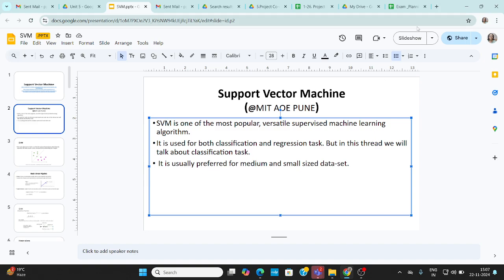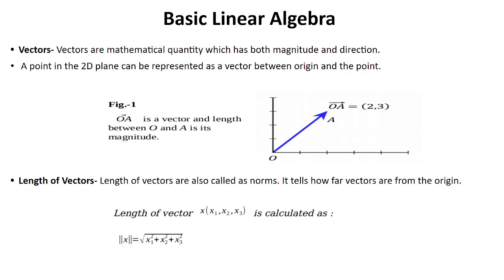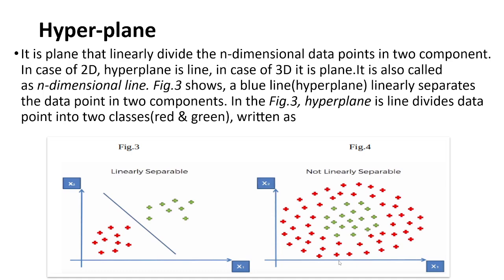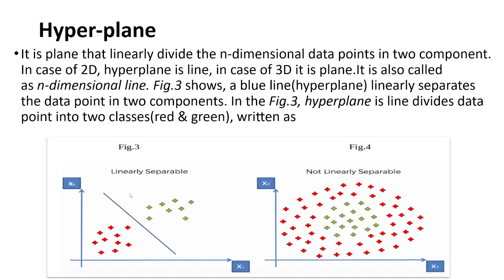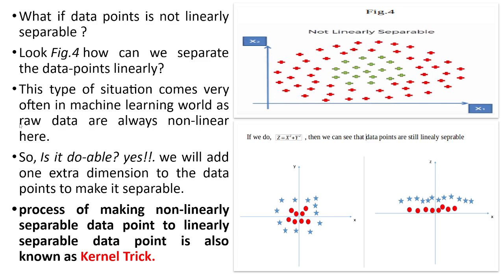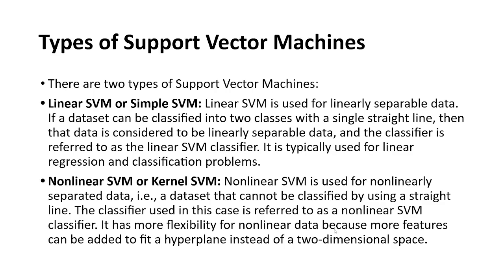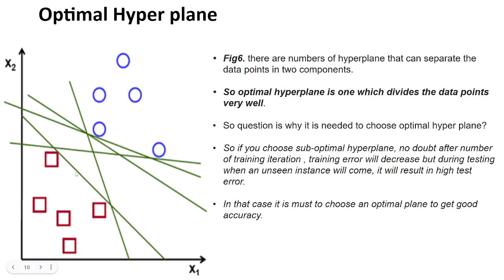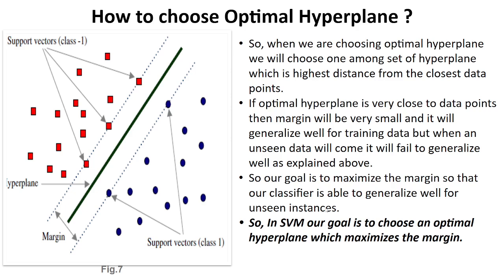Introduction to SVM